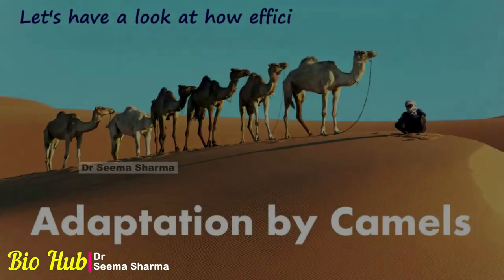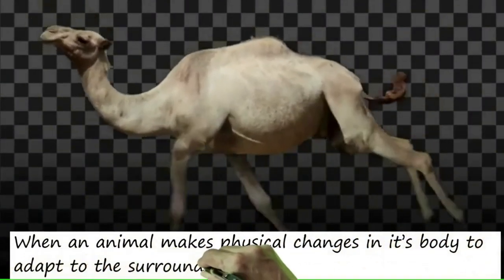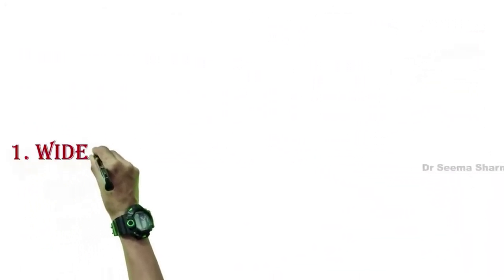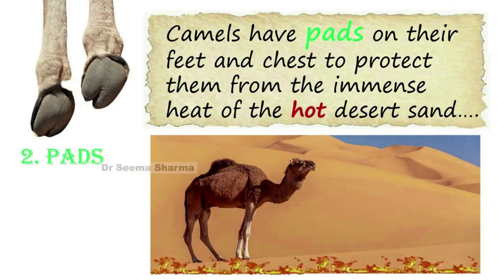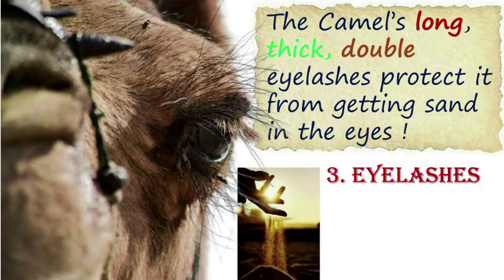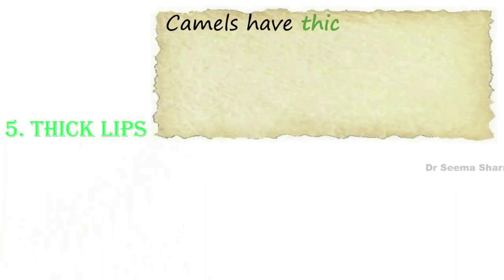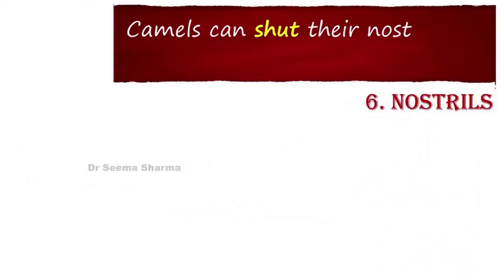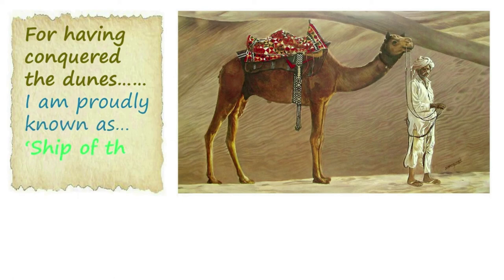How Camels have adapted to deserts and are called 'The Ship of The Desert'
This video explains the characteristics that have been developed by the camel in order to adapt to the harsh conditions prevailing in the desert.